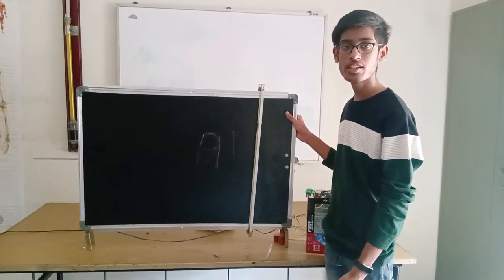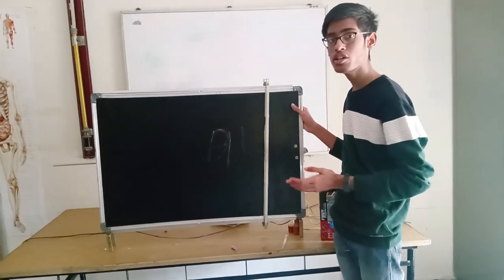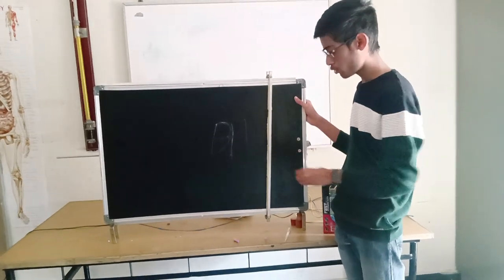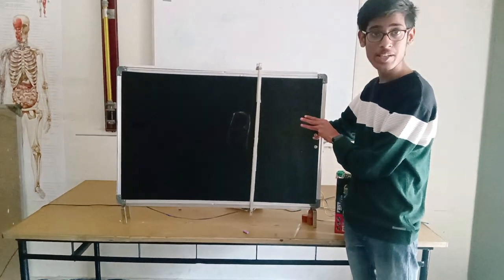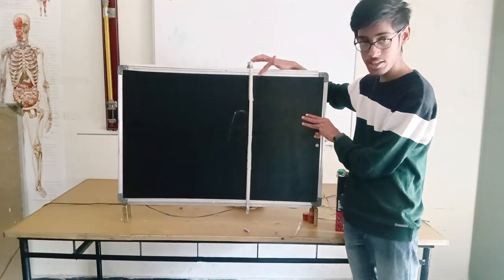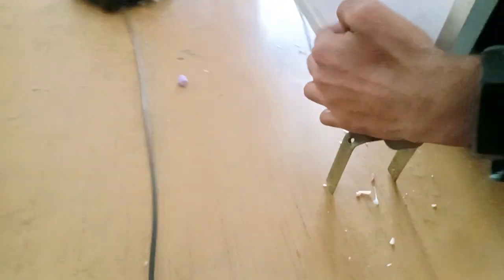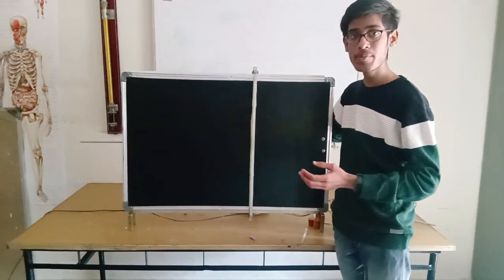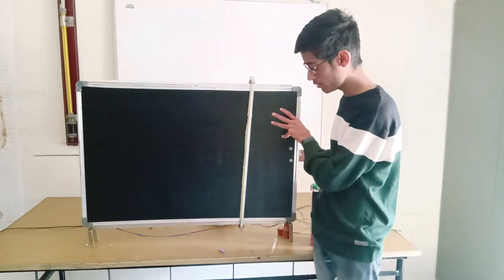Automatic Blackboard Eraser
By B. Avinash Reddy